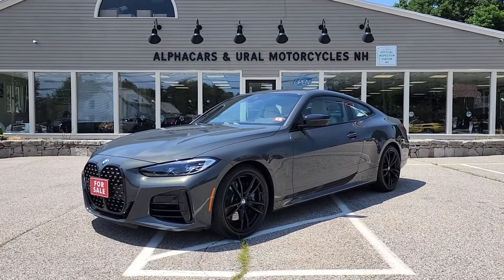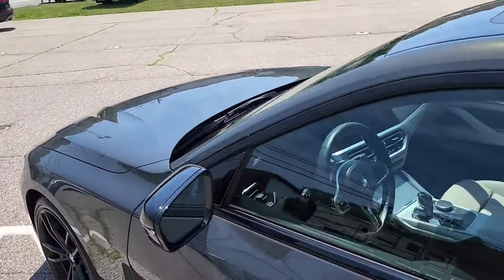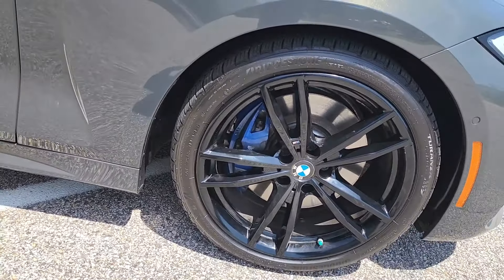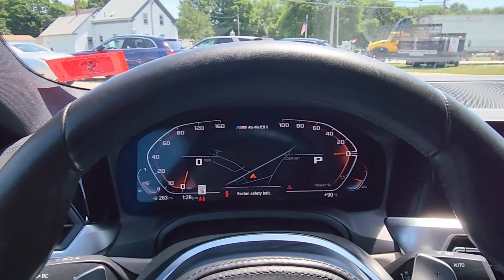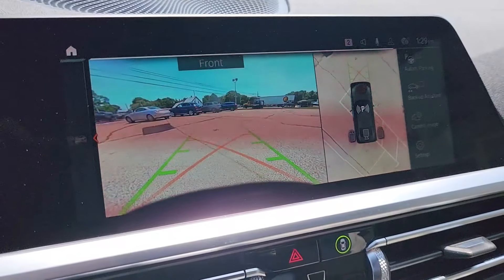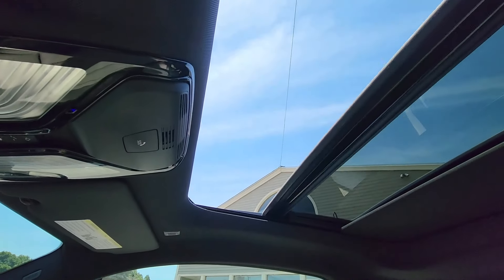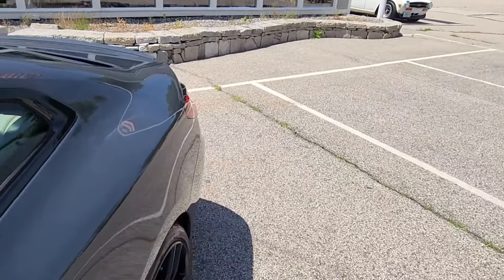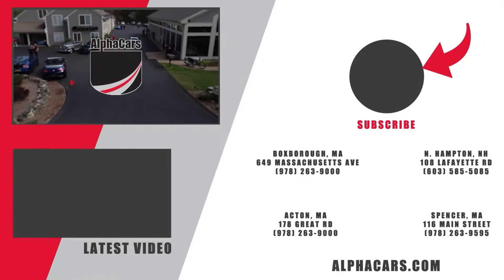Performance & Luxury Combined: 2021 BMW M440i Overview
This sporty M440i boasts only 32,270 miles on the odometer and a clean Carfax report. It's been maintained meticulously, with all original paint and a documented service history. The AlphaCars Service team has meticulously ensured all scheduled maintenance is up to date, providing peace of mind. It has $8,675 worth of desirable options, making it a truly special driving experience. Use the link below to view our detailed listing, where you will find current pricing and availability!

*ALPHACARS & MOTORCYCLES*
2021 BMW M440i xDrive

*VIDEO CHAPTERS*
  0:00 Exterior Styling, Color, & Condition
  4:30 Interior First Row Design, Features, & Condition
  9:00 Engine Compartment
11:05 Interior Second Row
11:38 Cargo Space
11:55 For Sale at AlphaCars! Final Comments

*OUR LOCATIONS*
AlphaCars & Motorcycles (Boxborough)
649 Massachusetts Ave, Boxborough, MA 01719

178 Great Road, Acton, MA 01720

116 Main Street, Spencer, MA 01562